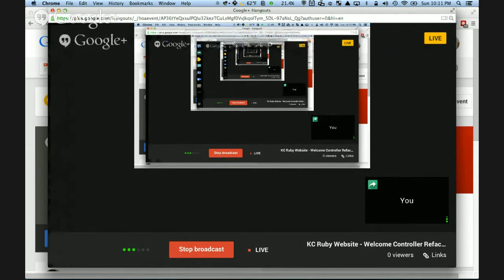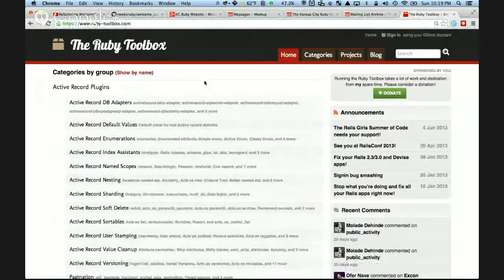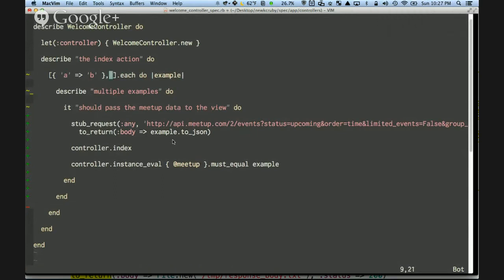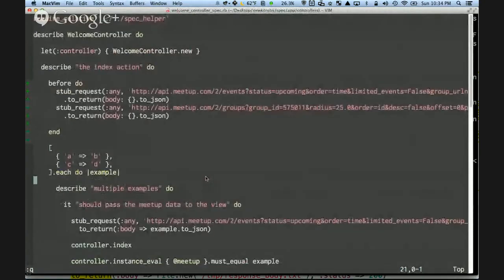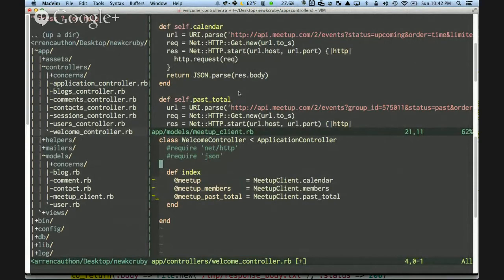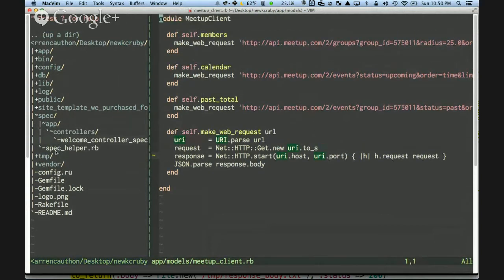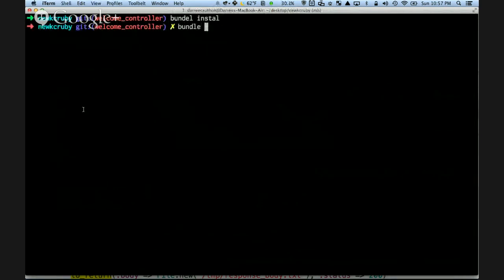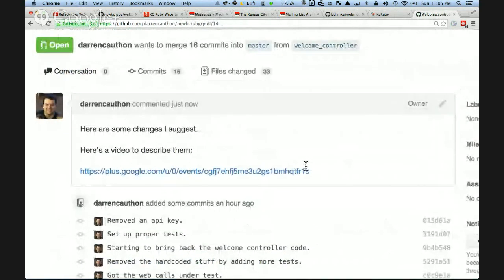KC Ruby Website - Welcome Controller Refactor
I'll be refactoring the KC Ruby website code a bit, following Brian's lead with the welcome controller.